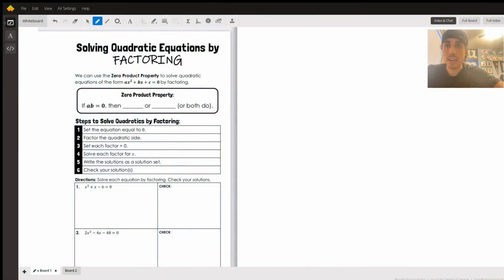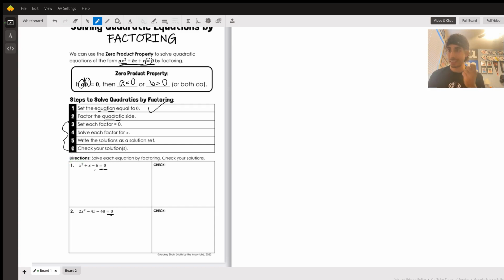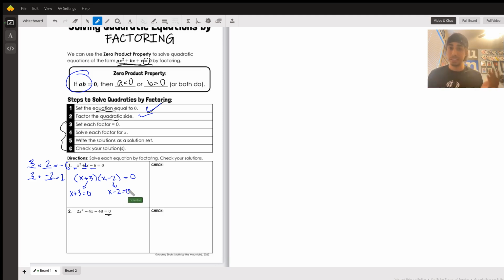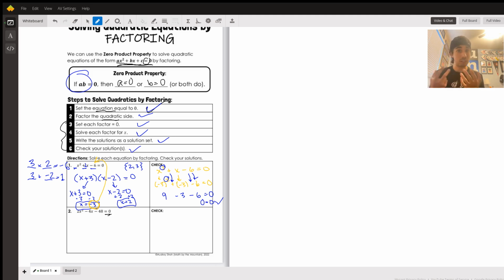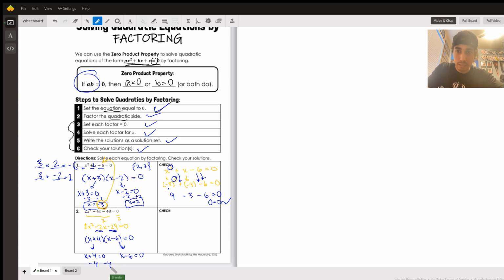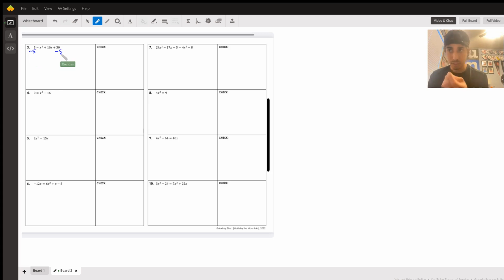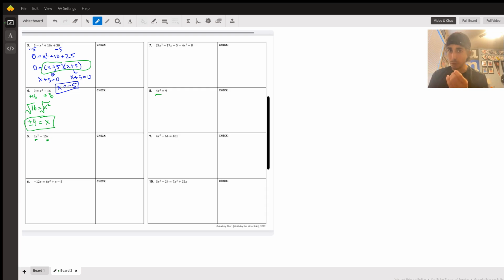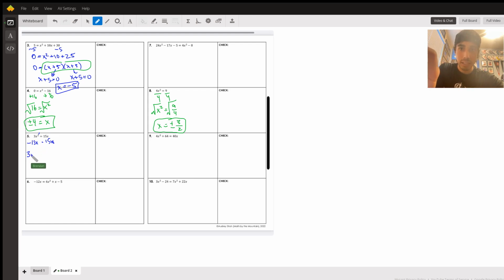Solving by factoring part 1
Question: IM 2 solving quadratics by factoring

Answered By:

Brendan D.